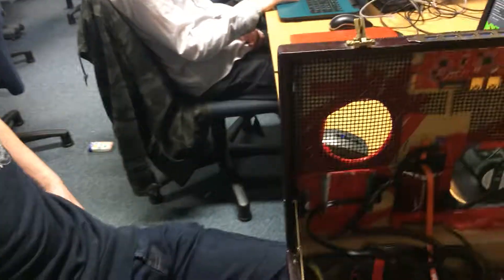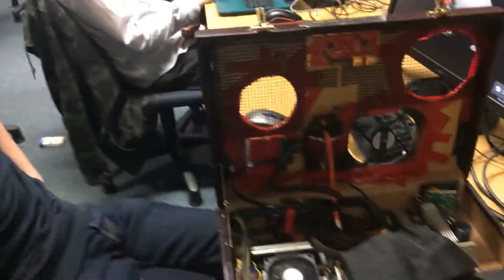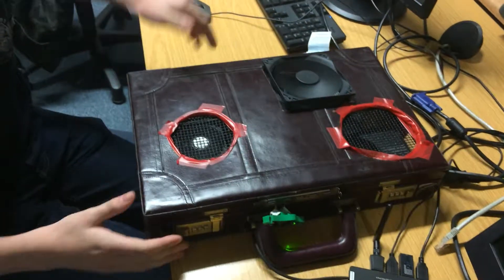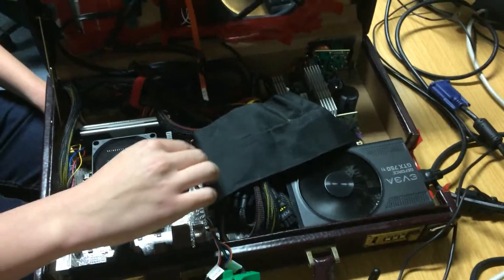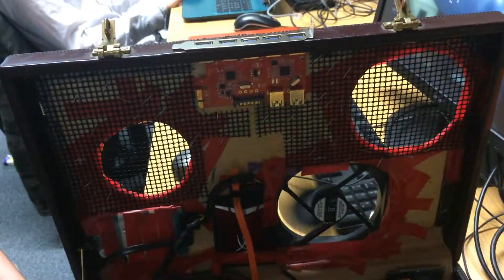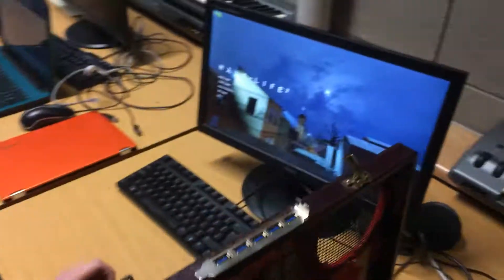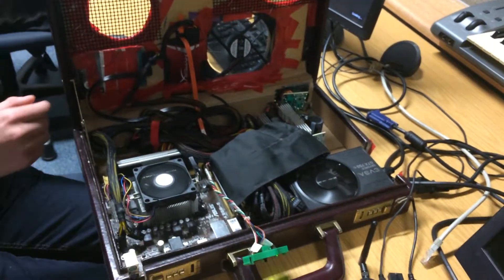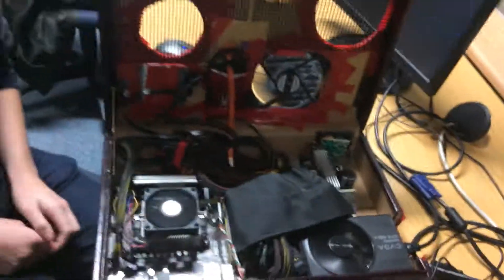Briefcase Computer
This is very cool. A first year Entertainment Systems student, Ciaran Malone, showed his class his home-made PC. A novel use of a briefcase!